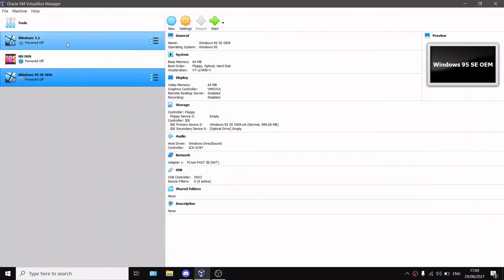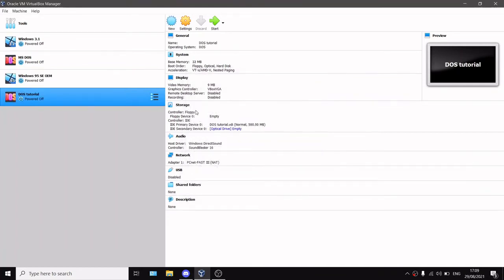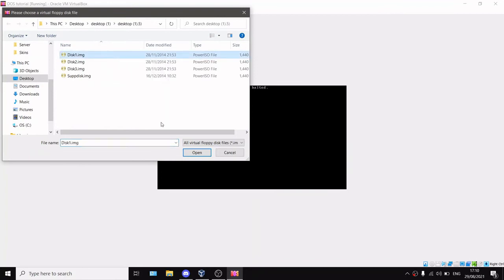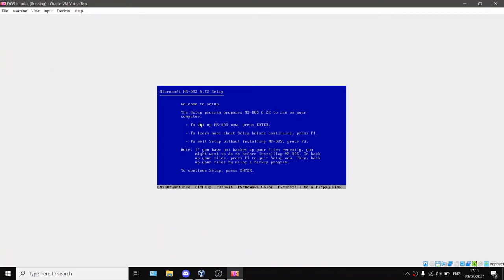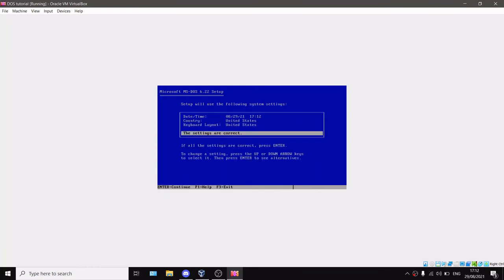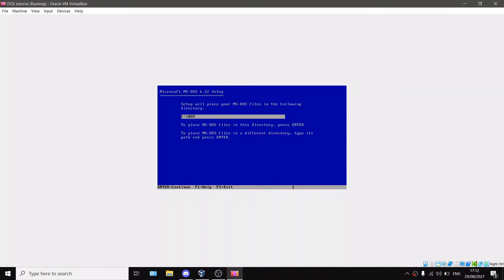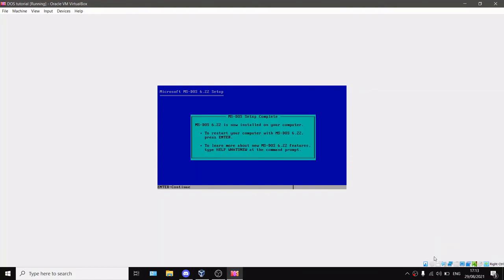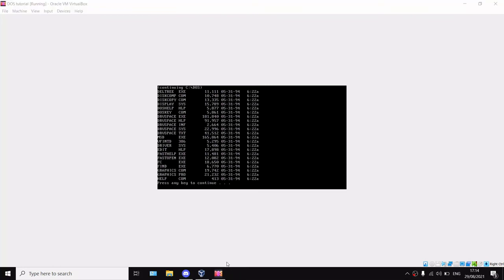How To Install MS-DOS On VirtualBox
Today, I am going to show you how to install MS-DOS 6.22 on VirtualBox! Bring back so much memories (I'm born after 2000 LMAO)